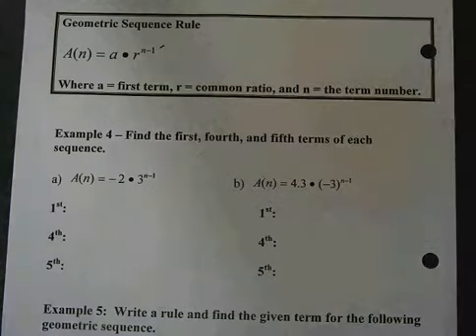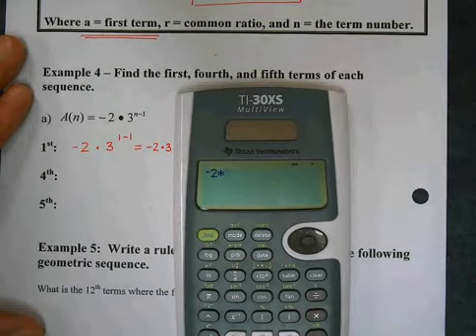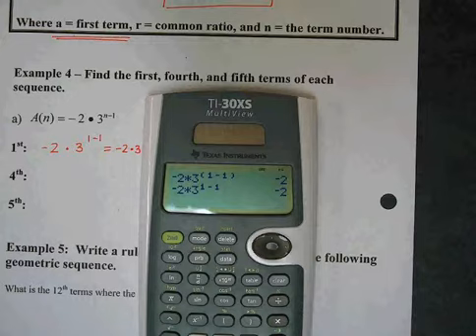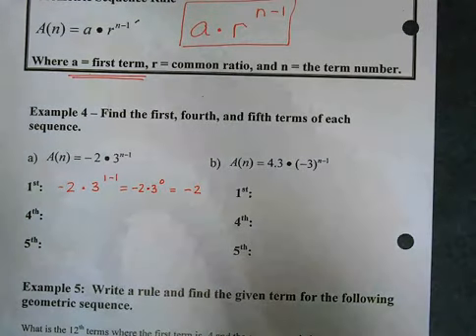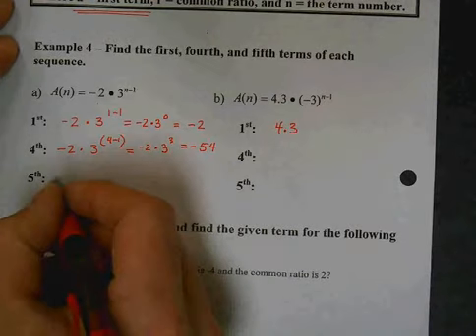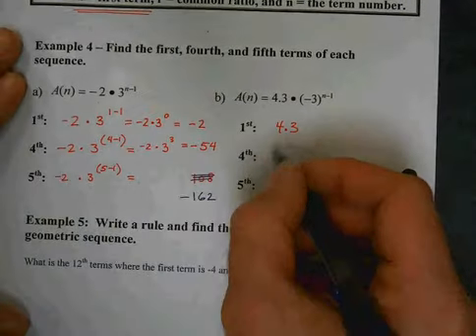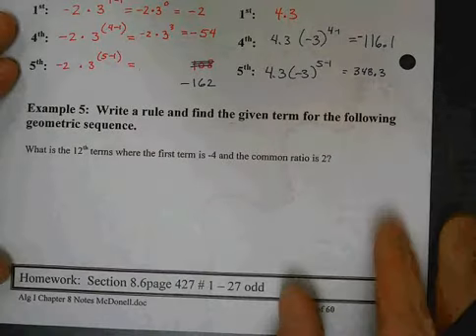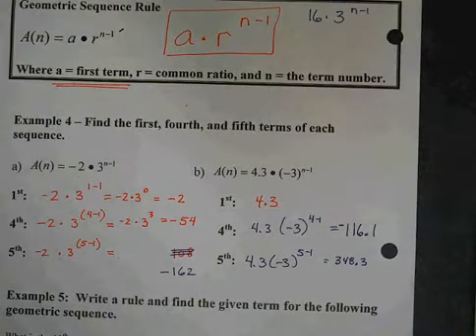Algebra I - McDonell 8.6 page 2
Algebra - Geometric Sequence - finding the nth term given the formula